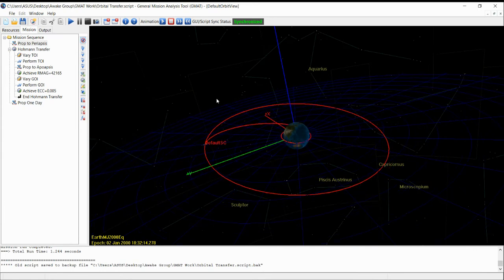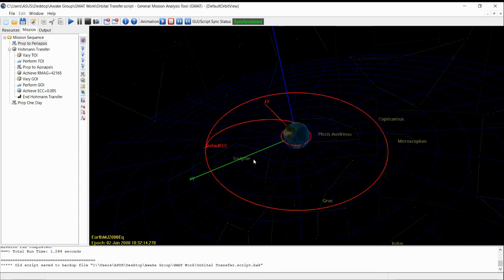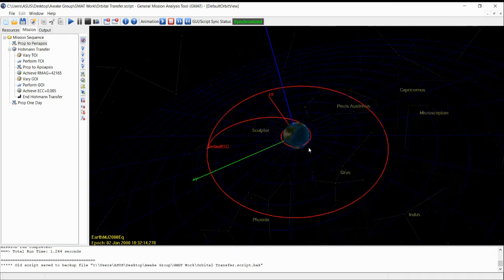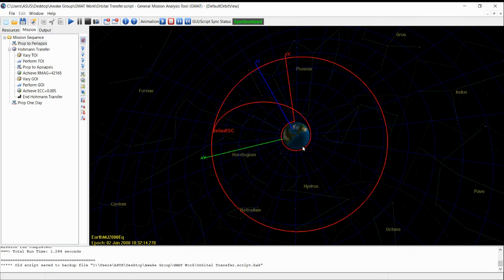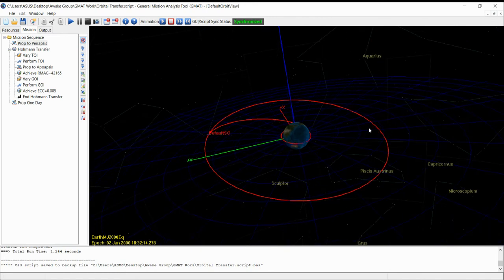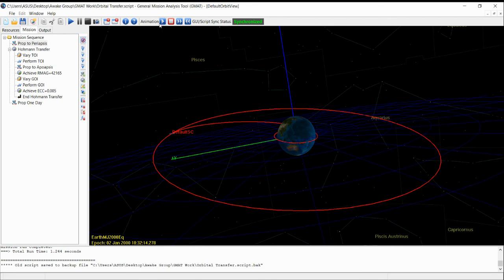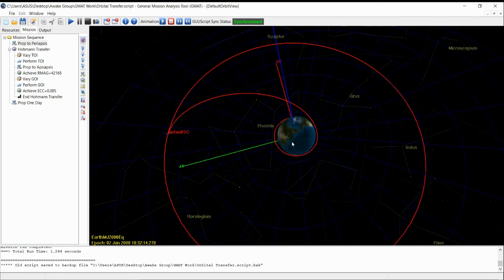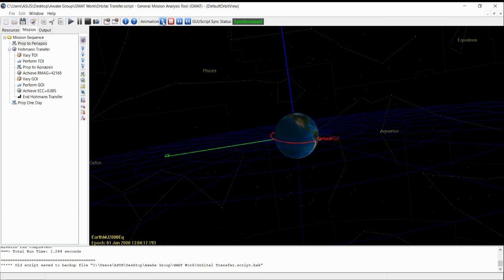Simple Orbital Transfer in GMAT (General Mission Analysis Tool)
This video demonstrates a simple orbital transfer of a spacecraft from a LEO (Low Earth Orbit) to a Geosynchronous Orbit performed in the GMAT software (opensource and developed by NASA)

If you have any questions, do ask them in comments. Enjoy